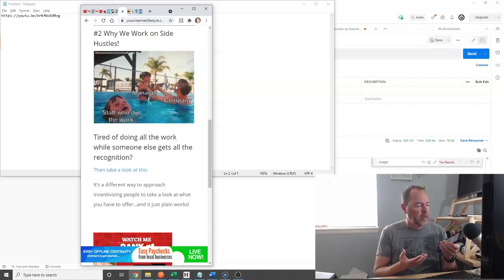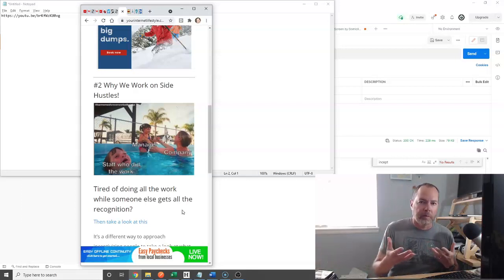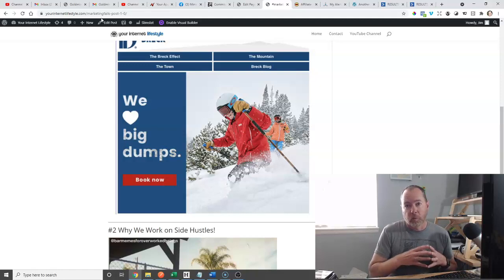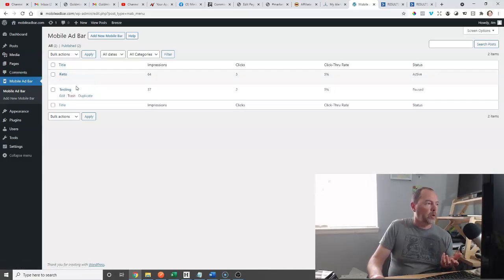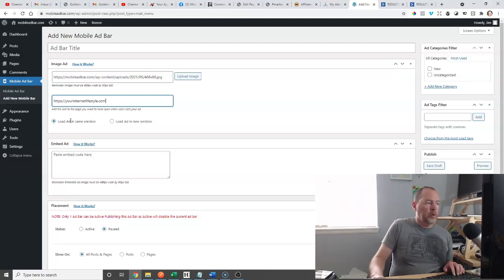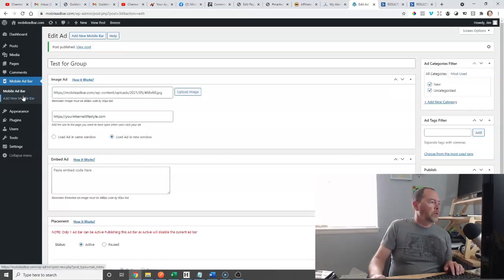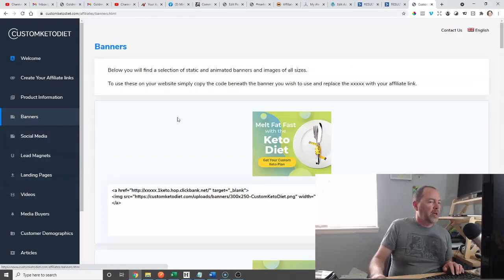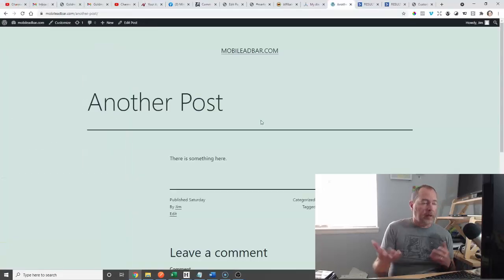Mobile Ad Bar WordPress Plugin ✔️ | PREVIEW! ✔️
Mobile Ad Bar is a plugin for WordPress. It is designed to help marketers put an non-intrusive advertisement in front of smartphone users.